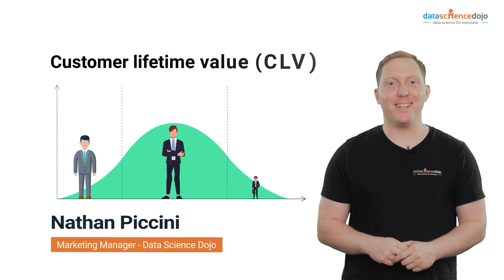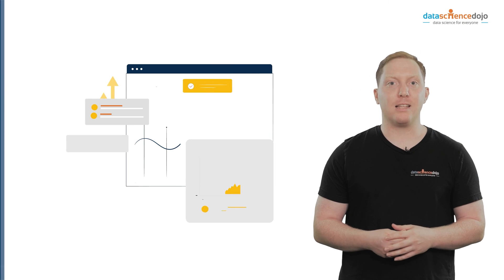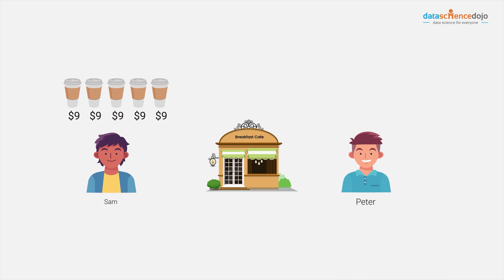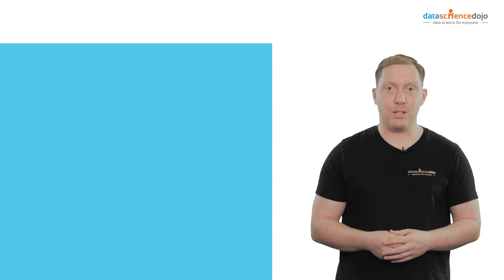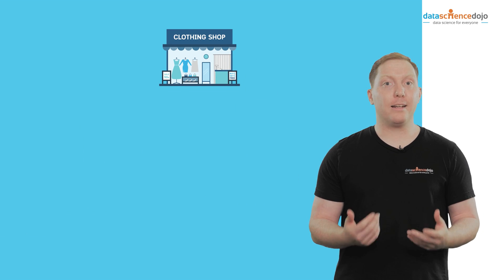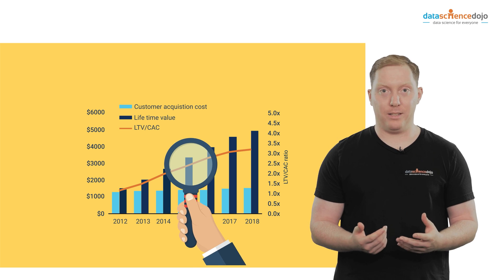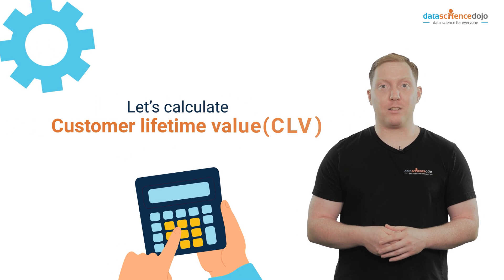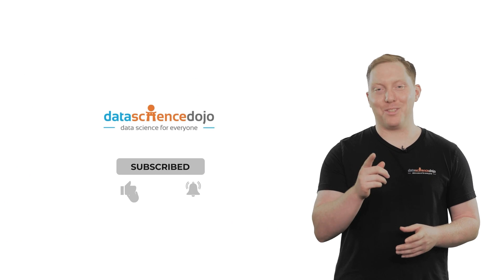What is Customer Lifetime Value (CLV)? | Marketing Analytics for Beginners | Part 30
In marketing analytics, customer lifetime value (CLV) is used to identify the total worth of a customer based on their relationship with the business. It is calculated by estimating the revenue each customer brings in every year, which helps businesses use their marketing resources to retain the most profitable customers.

This video discusses the advantages of estimating customer lifetime value and additional metrics such as customer acquisition cost (CAC), which helps businesses comprehend CLV more accurately. It gives examples of how to calculate CLV and CAC and how to use both to make better decisions. We answer questions such as: What is CLV? What is CAC? How to estimate CLV and CAC? What are the advantages of estimating customer lifetime value? How to build a healthier customer base? How do use CLV and CAC to boost business revenue streams? How to use CLV to develop marketing strategies?

Table of Contents:
0:00 –  Introduction to customer lifetime value
0:50 – Calculate the customer lifetime value
1:24 – Customer acquisition cost
1:51  – Calculate the worth of the customer
2:23  – Boost business revenue stream
2:59 – Summary